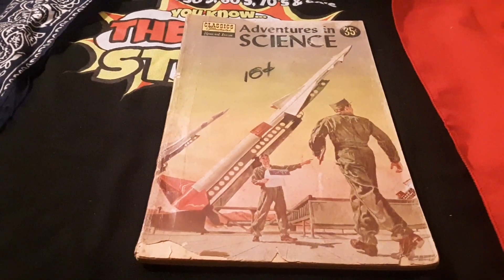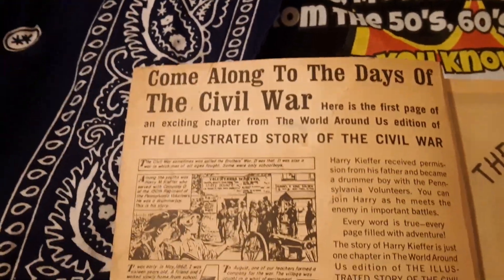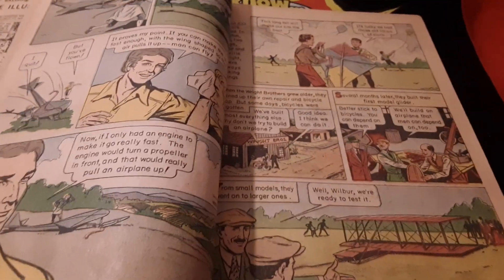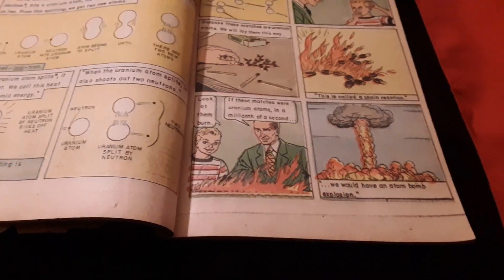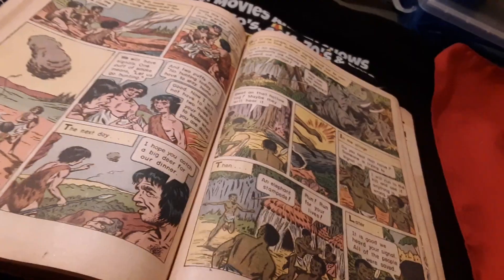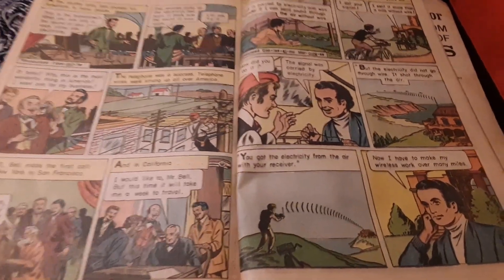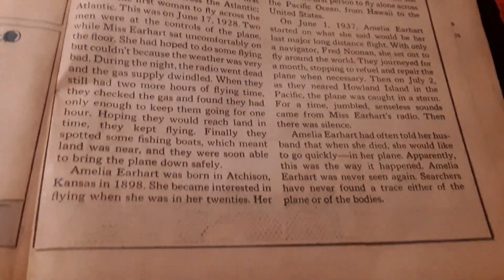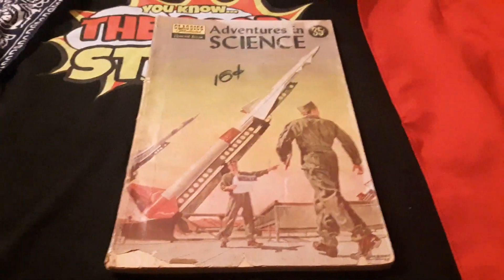CLASSIC ILLUSTRATEDS ADVENTURES IN SCIENCE 1957 EDUCATIONAL COMIC BOOK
rare EDUCATIONAL comic book multiversus #comics